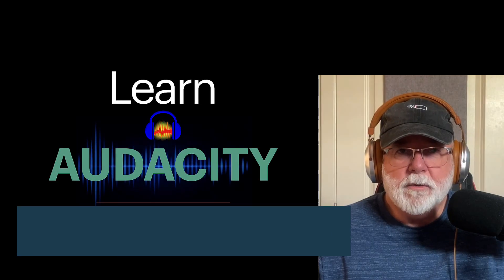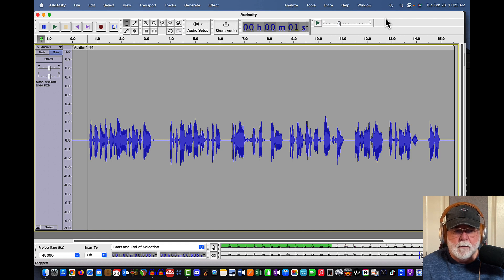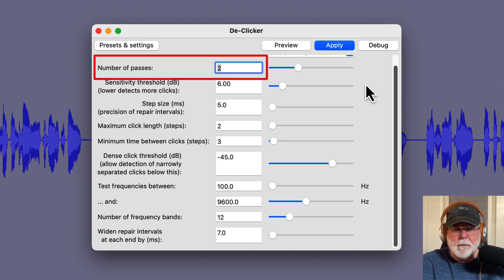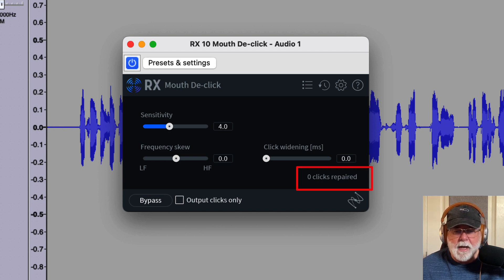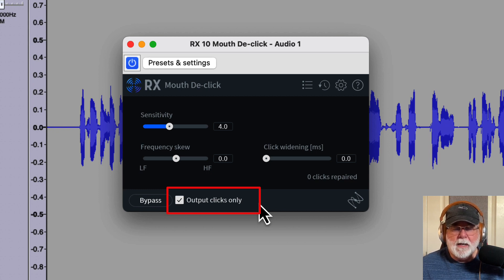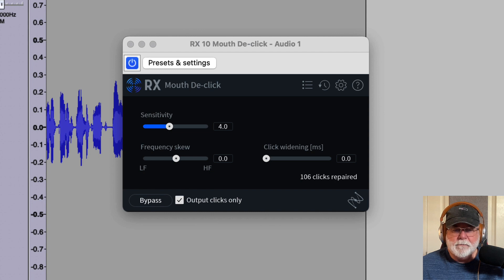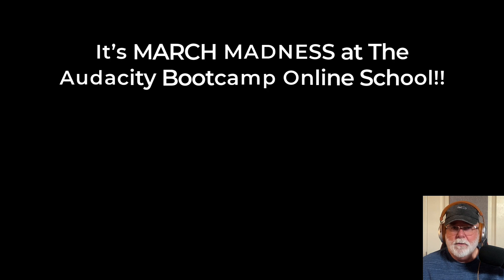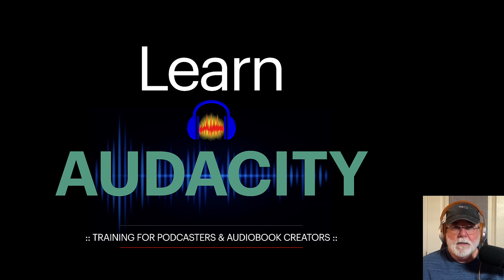The Audacity De-Clicker vs. The iZotope RX10 Mouth De-Clicker: Which is Better?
In this video I do a head-to-head comparison of the Audacity De-Clicker plugin and the iZotope RX10 Mouth De-Click plugin. The RX10 Mouth De-Clicker plugin can be run in Audacity as a non-destructive, stackable effect. But is it worth it? Watch this short video to see my results.

Content:
00:00 - Introduction
00:42 - The Audacity De-Clicker Plugin
02:11 - iZotope RX10 Mouth De-Clicker
05:13 - It's March Madness at The Audacity Bootcamp online school!
06:13 - Closing

Like my channel?

- 2022 MacBook Pro with an M1 Pro processor and 32 GB memory